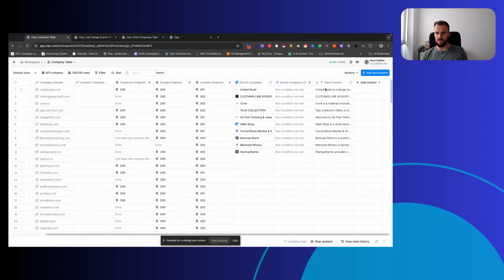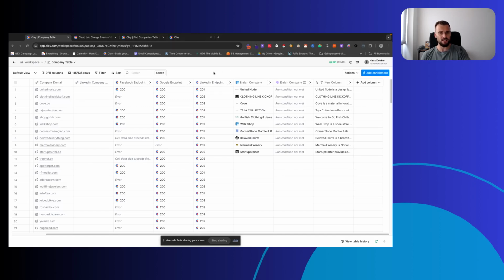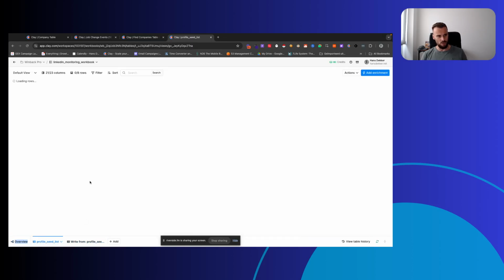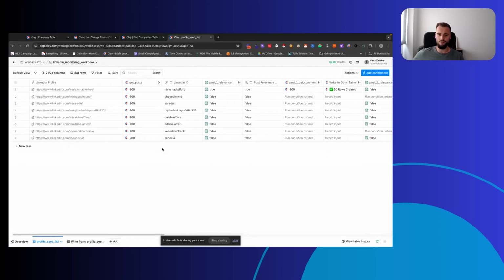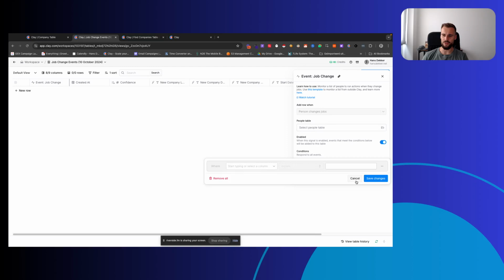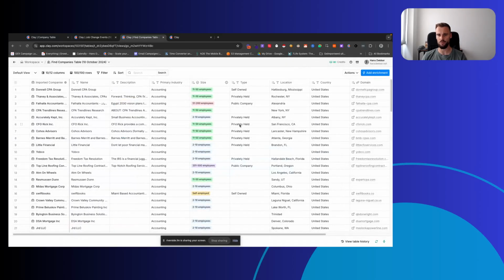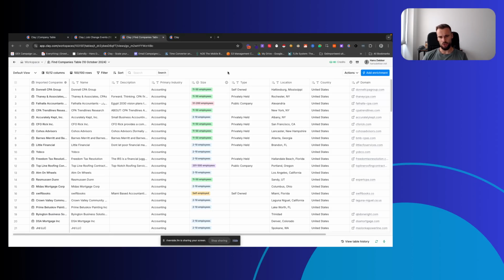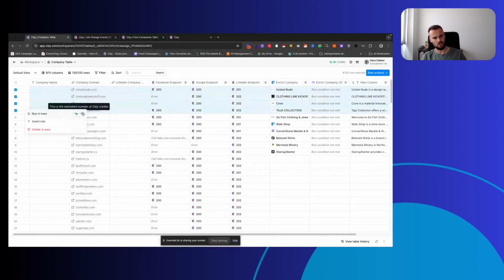Latest Clay updates and features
Custom waterfalls, Workbooks, Job Change Tracking, and more.

The team at Clay are moving at breakneck speed and that means that sometimes you can feel a little lost when you log back in to your dashboard.

Or worse, you feel you're missing out on some really cool stuff.

But fear not..

To help you out I recorded an overview of all the latest Clay updates and how you can use them to your advantage.

Check it out and let me know which update you're most excited about..!